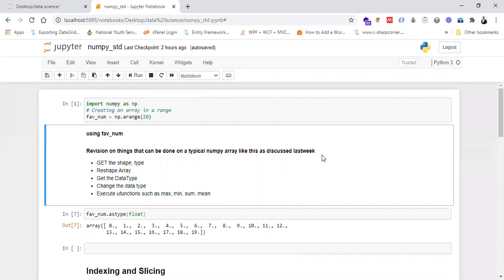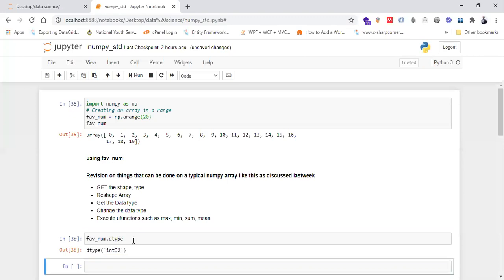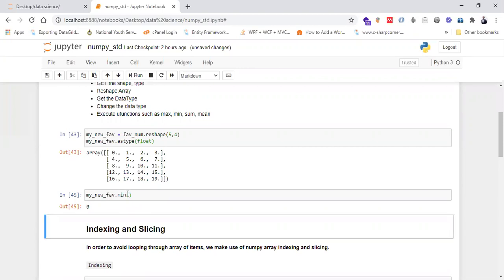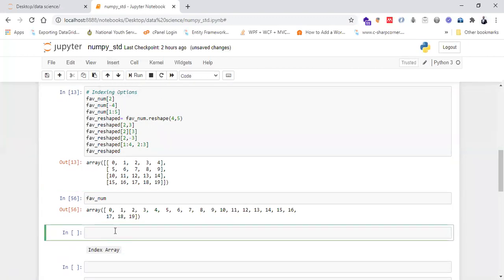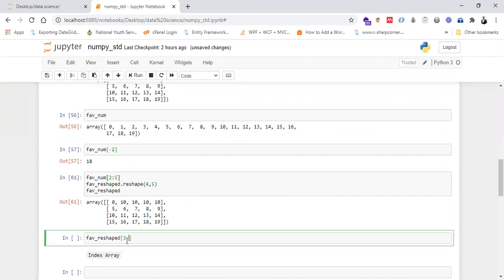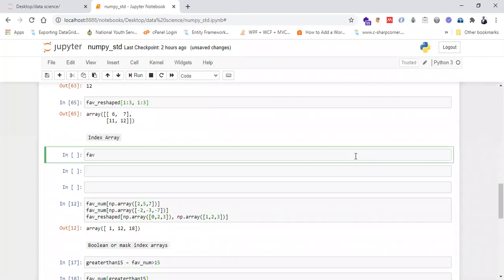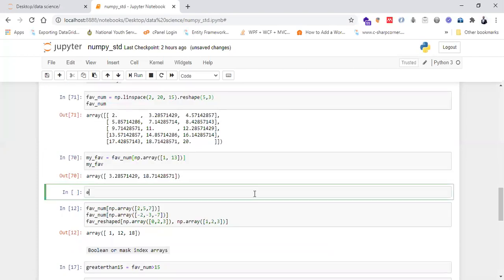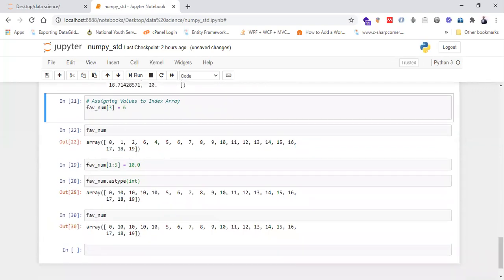Introduction to Numpy - Indexing and Slicing